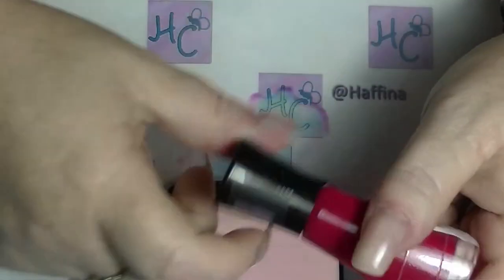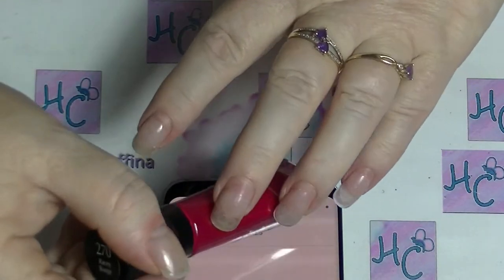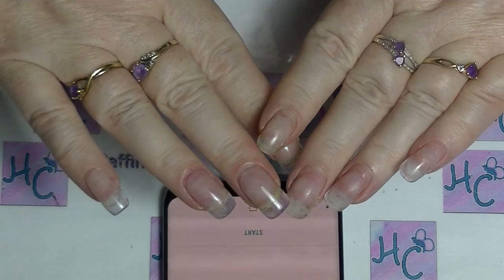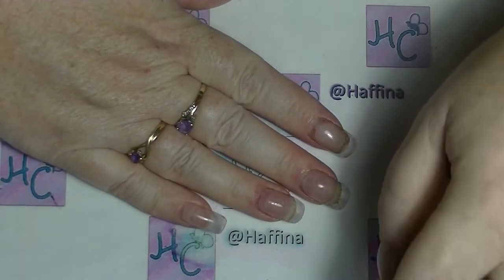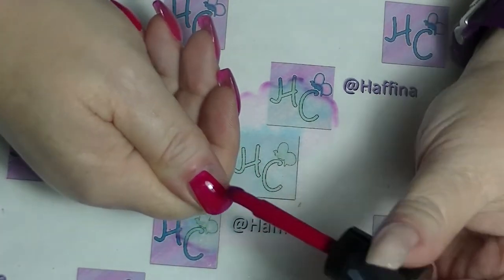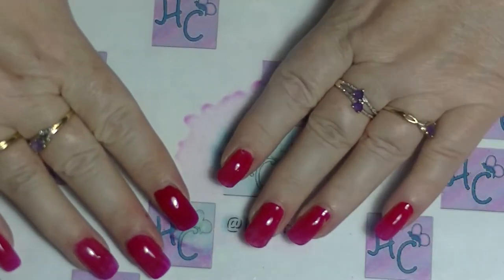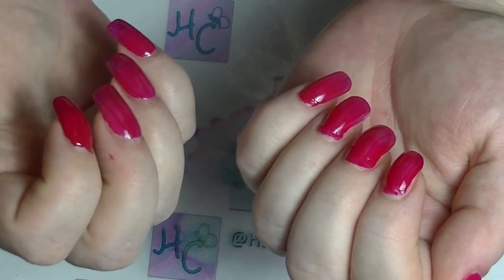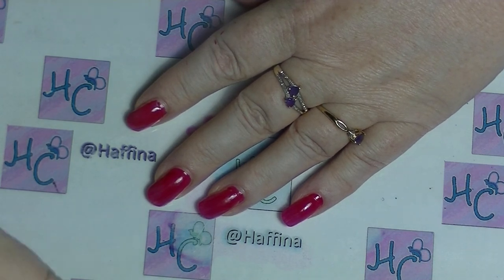Nail Challenge - 1 Minute Mani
So I decided to try out this challenge that The Nail Polish Hound set Clare Gray.
Check them both out!